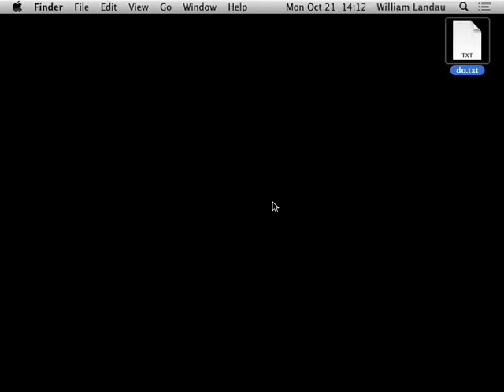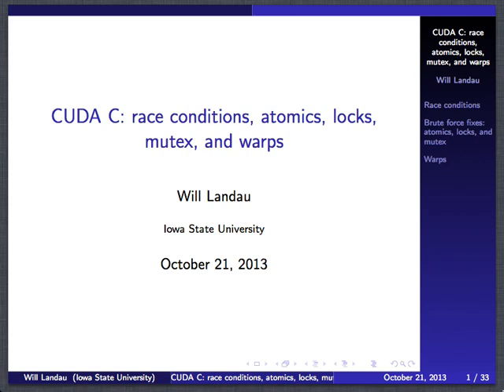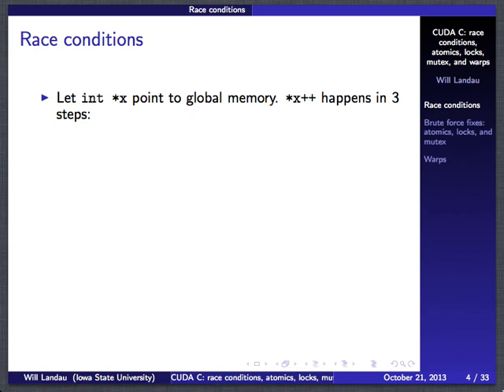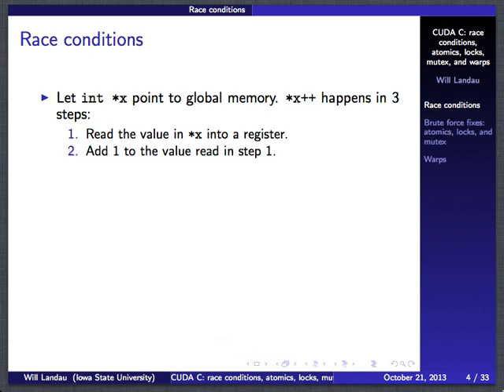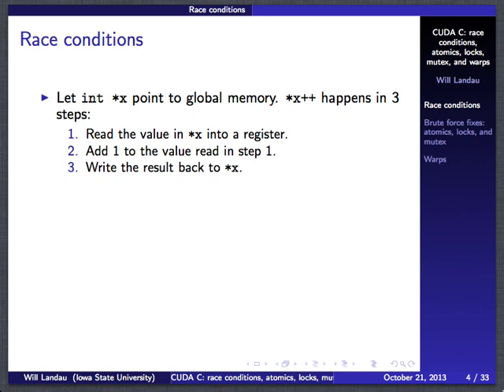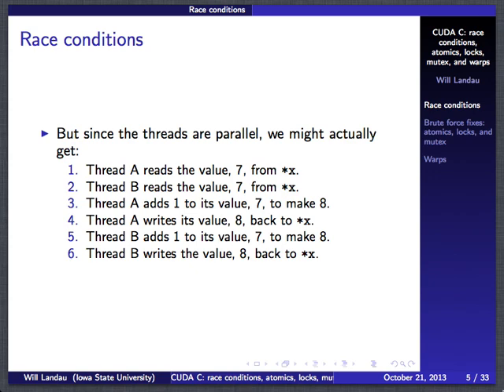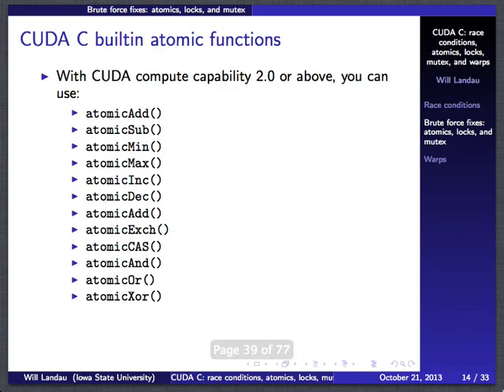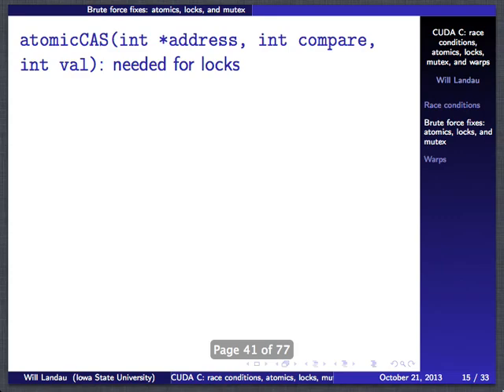CUDA C: race conditions and atomics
This talk is part of the Iowa State University Statistics Department lecture series on GPU computing. More information on this talk is available The website for all the talks is

In a nutshell, GPU computing makes use of graphics cards to parallelize algorithms, speeding up computations by several orders of magnitude.